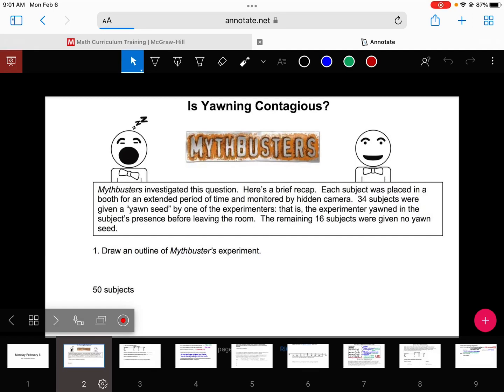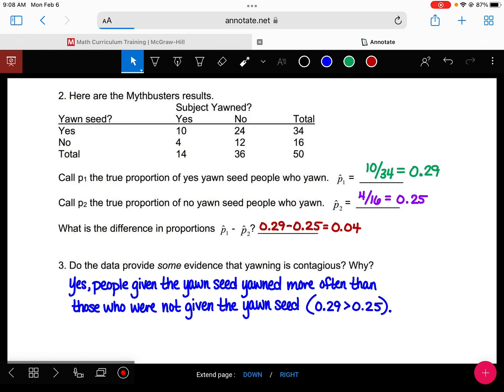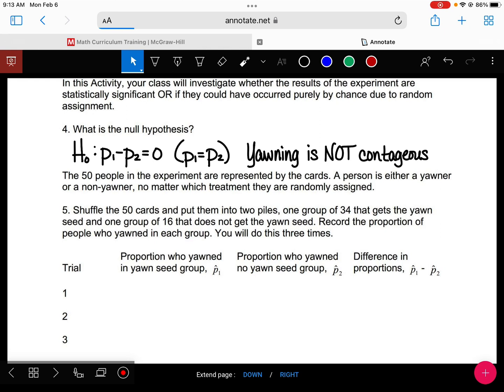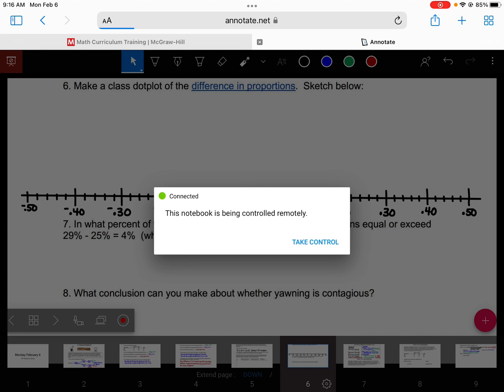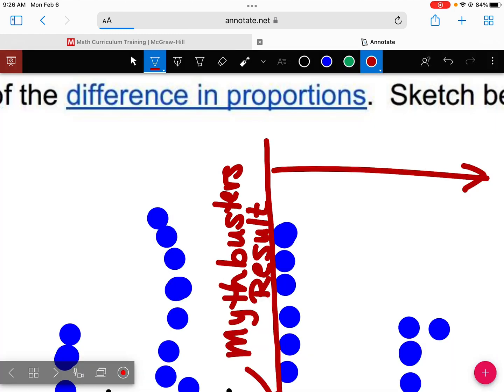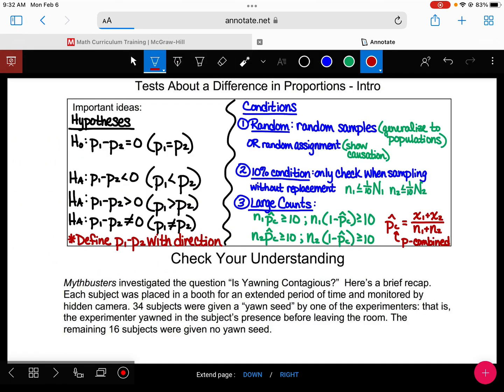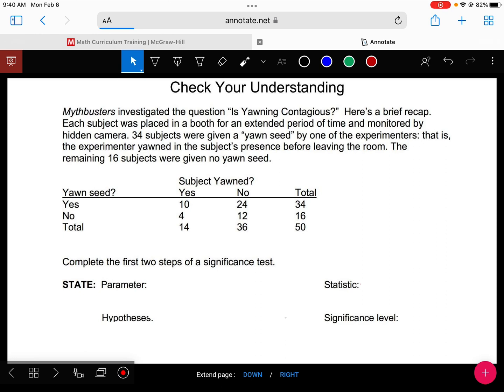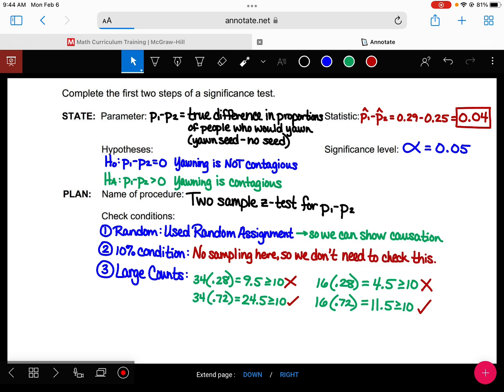AP Statistics Monday 2-6 Significance Tests for a Difference in Proportions